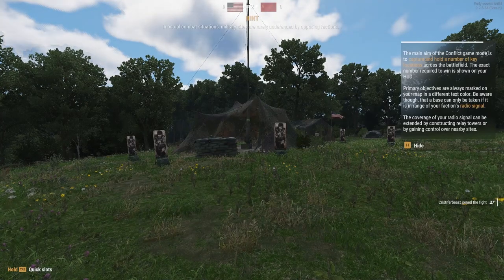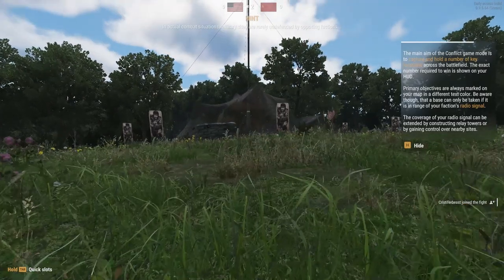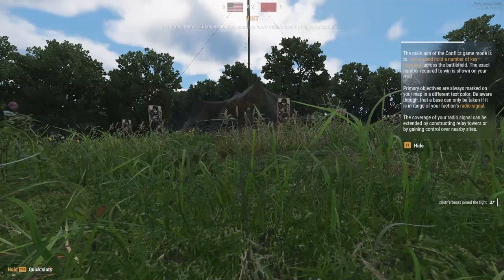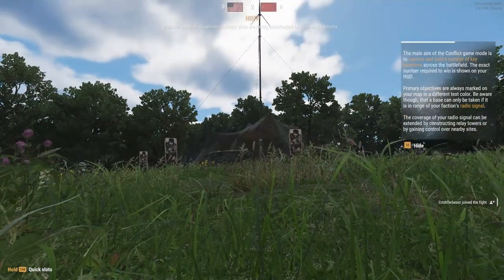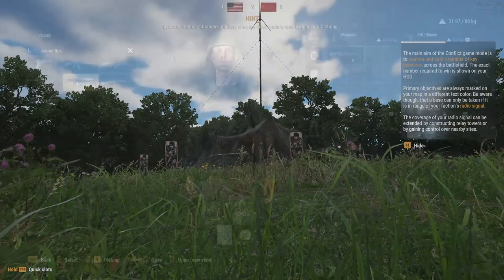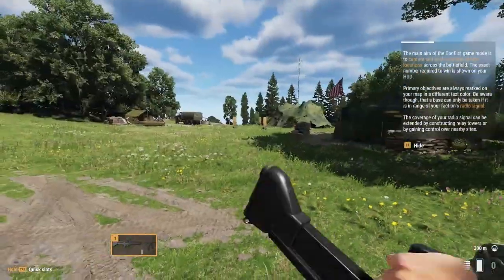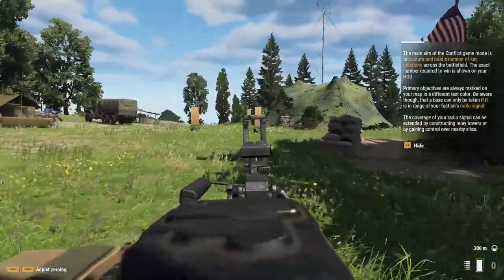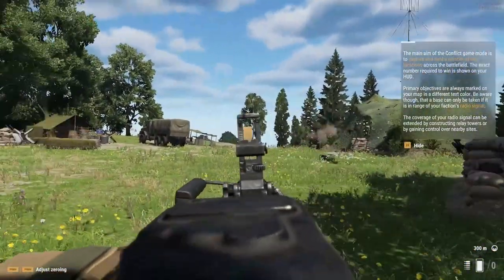Arma Reforger, Update 0.9.6.64 (Polishing Up 0.9.6)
In todays video i cover the new update that just came out on the experimental build.
This video is also accurate regarding the full blown update